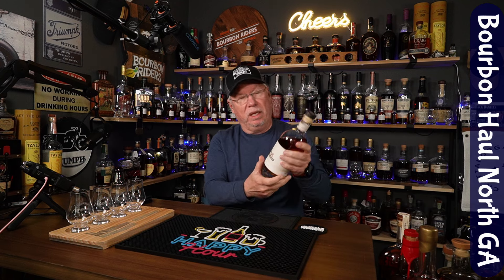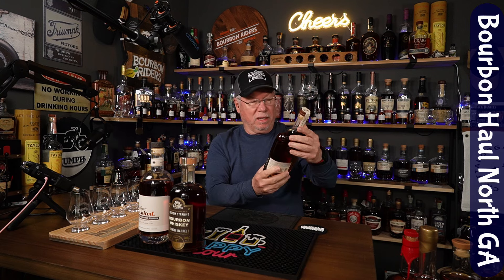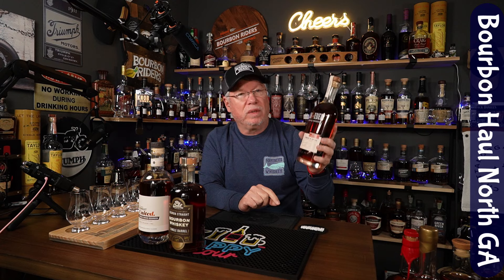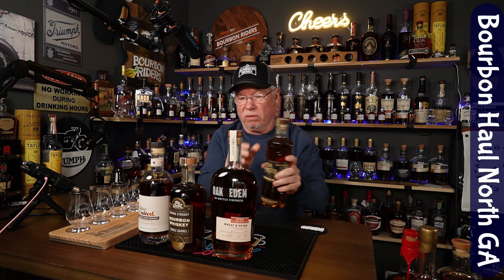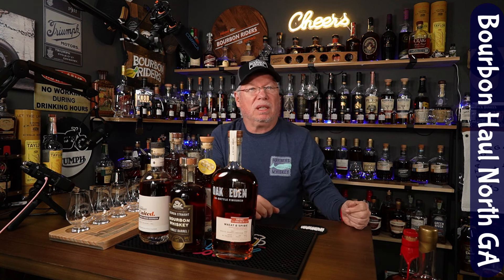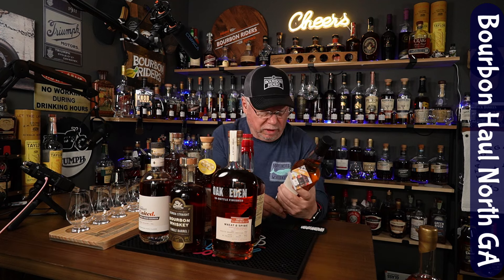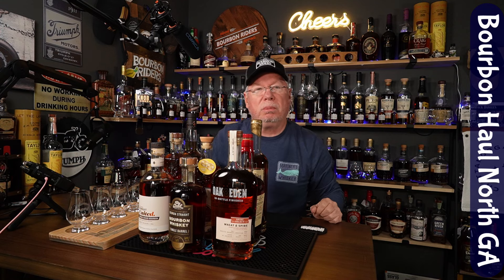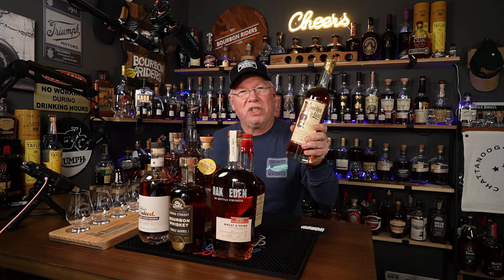Bourbon Haul November 17th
What we've found the past few weeks in whiskey and bourbon.

Welcome to Bourbon Riders for scenic views, tasty bourbons, and a lifestyle a lot laid back.  Whether you’re passionate about motorcycles or bourbon, we have a back seat for you.  Just bring your helmet and hold on tight, it’s going to be a bumpy ride.

We ride, we find, we taste excellent bourbon. Perfect.